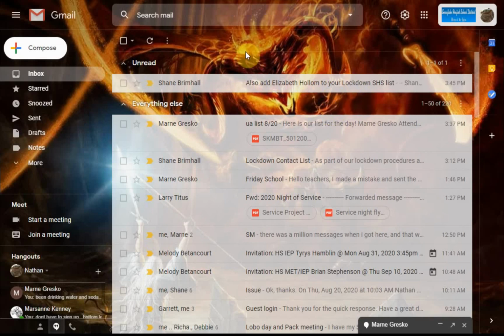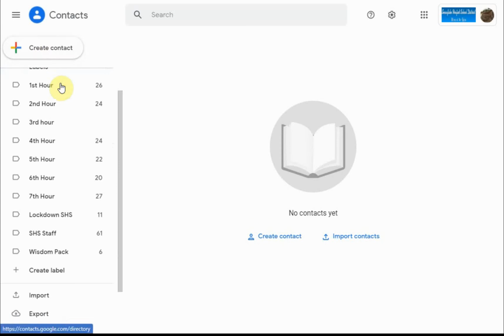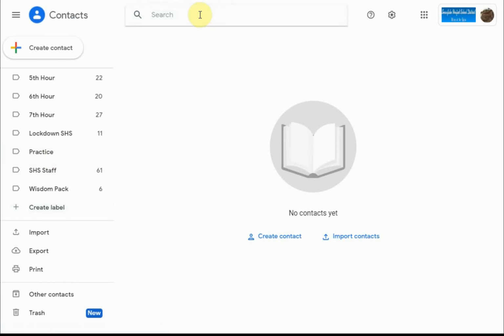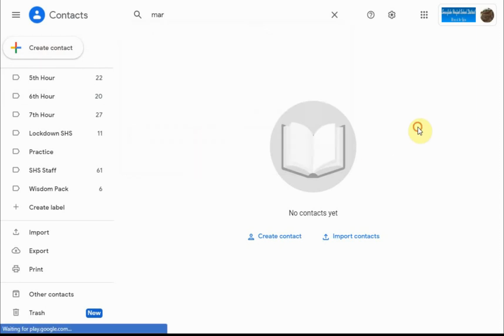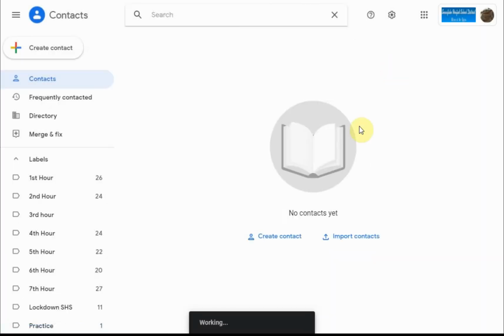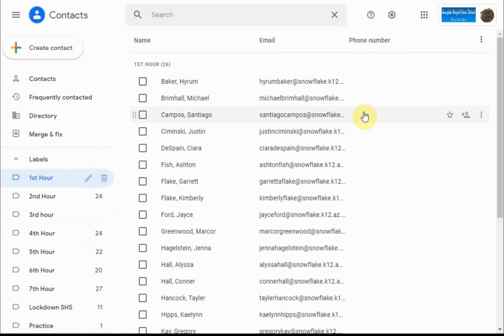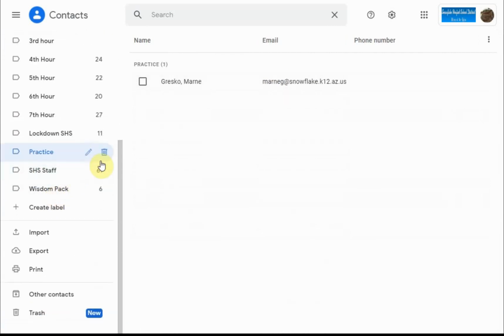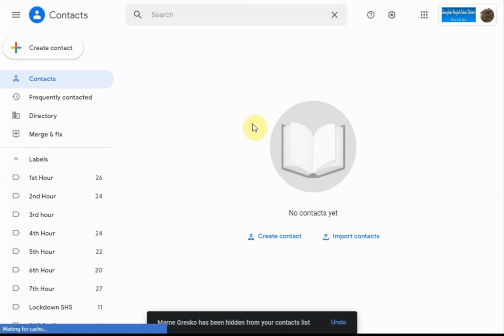Creating Labels in Google Contacts